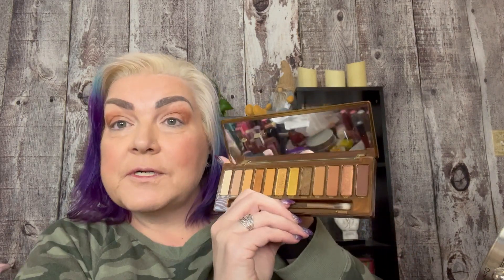Should it Stay or Should it go? Urban Decay Honey Palette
This channel brings a wide range of makeup tutorials, reviews and unboxings! I bring fun and humor to the world of Youtube!